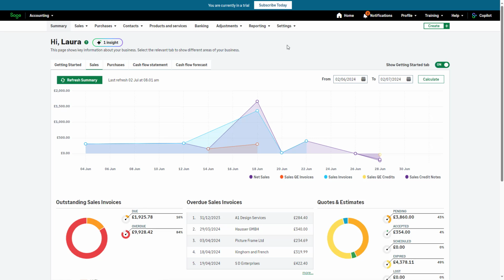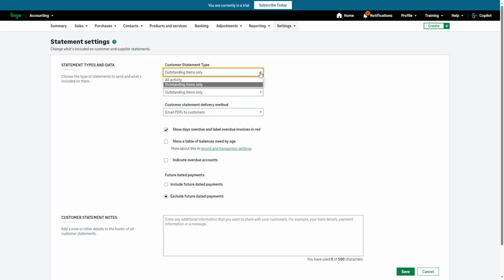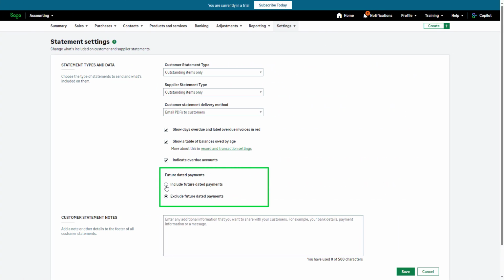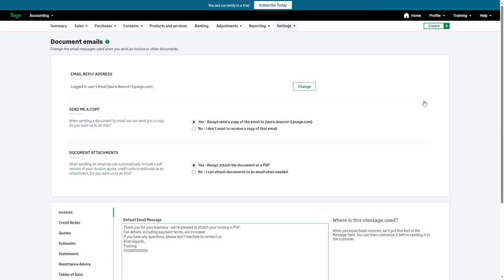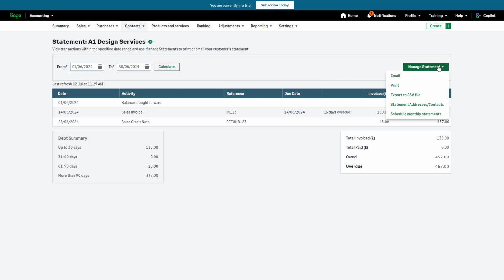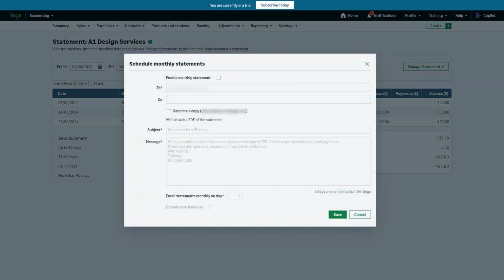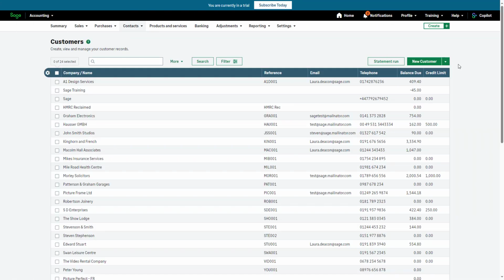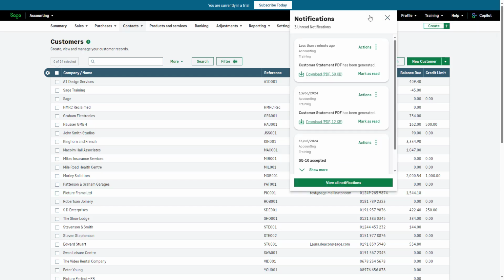Sage Accounting (UK) - Customer statements